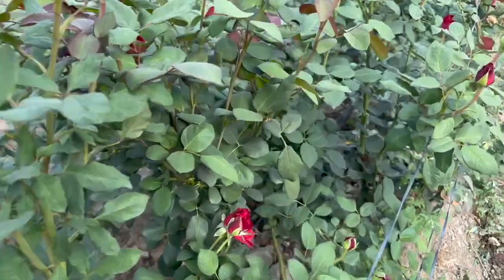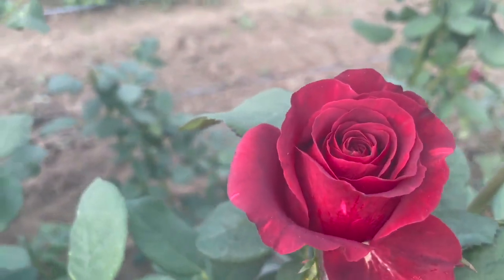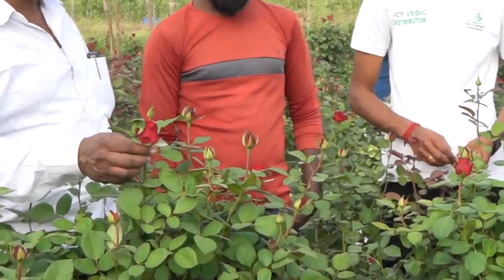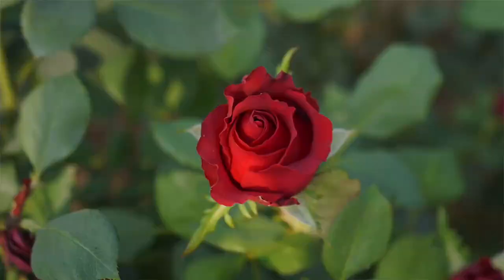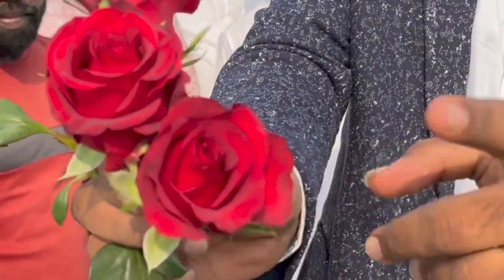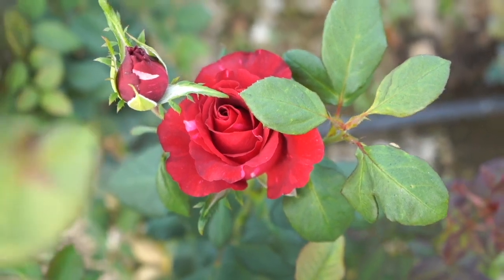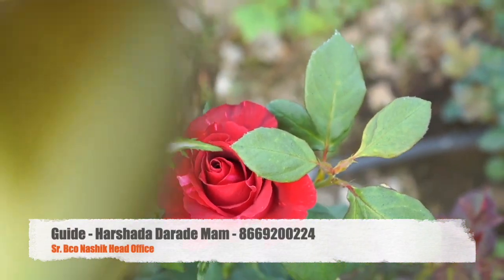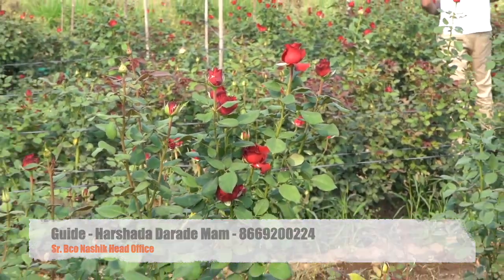Sctvedic rose🌹 production increased 4-5 times & also price increased💸